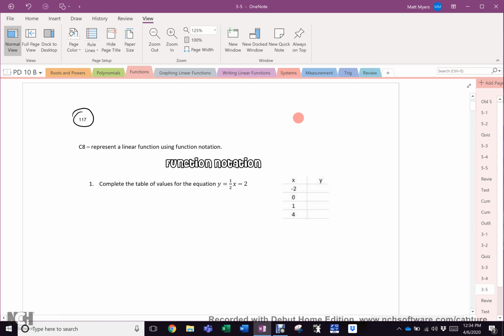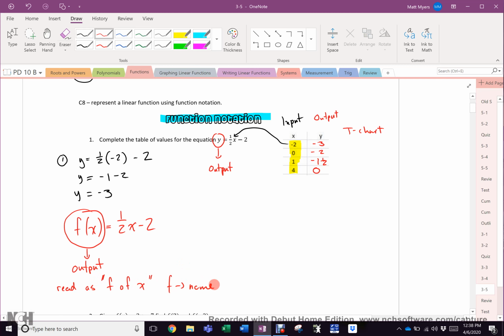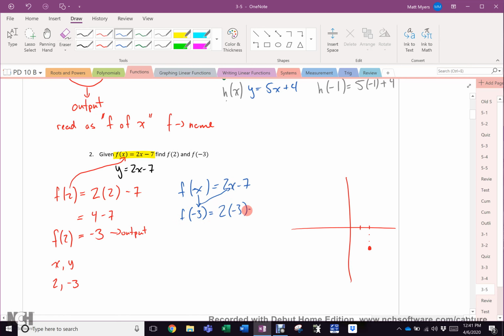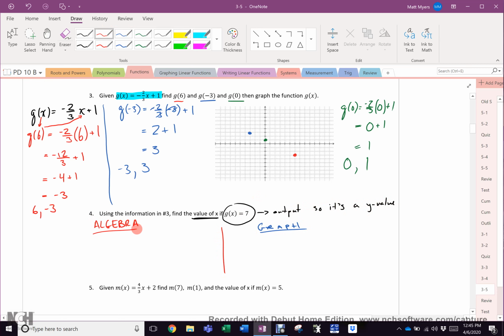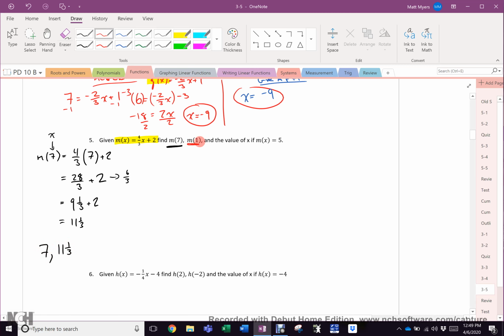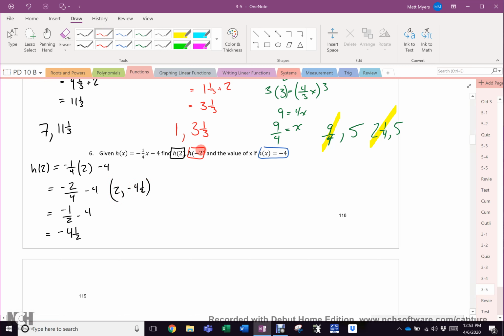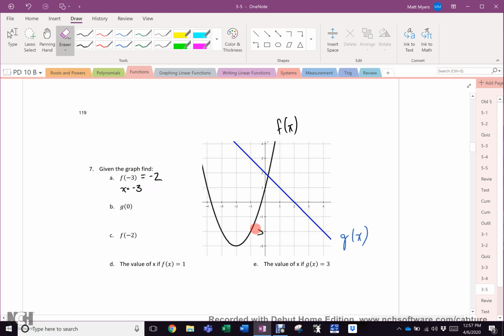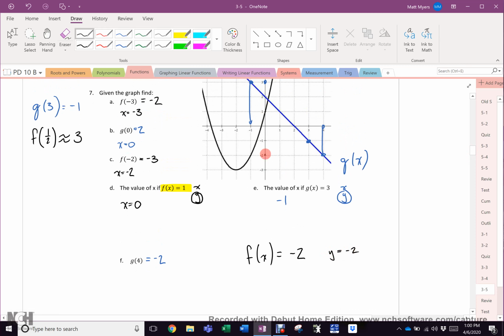April 6 Grade 10 pages 106 108 OR pages 117 119